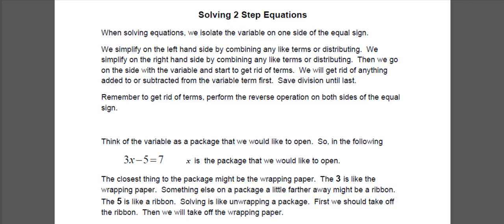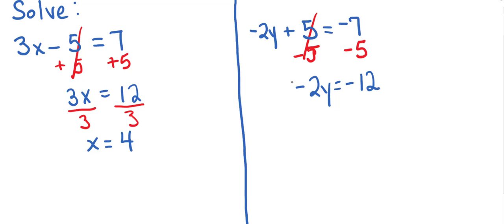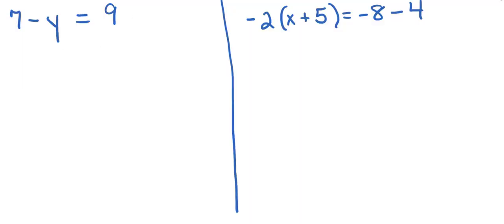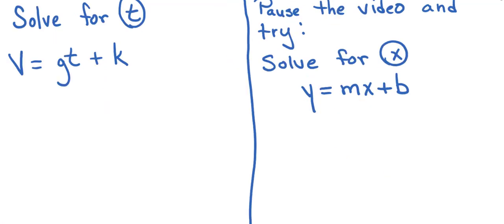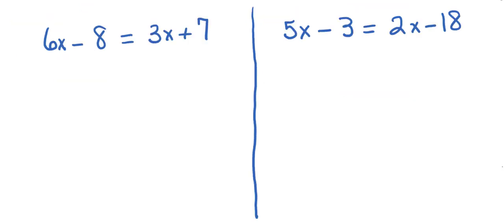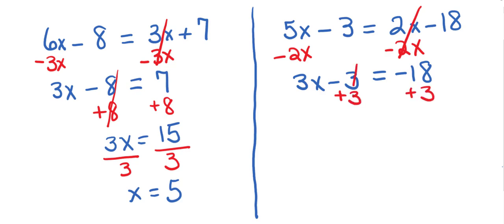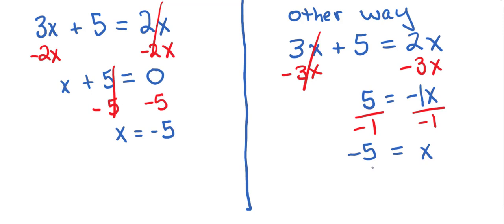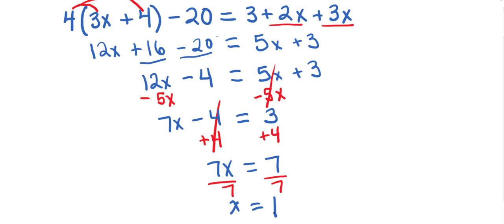Solving 2 step equations and equations with variables on both sides